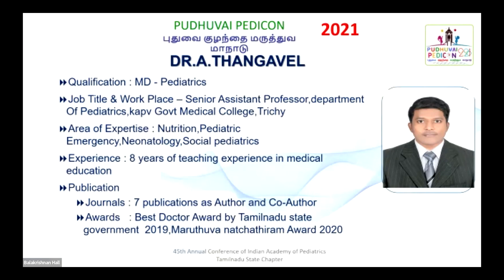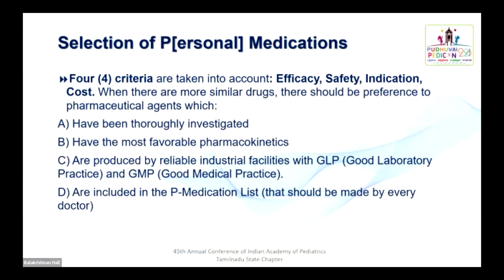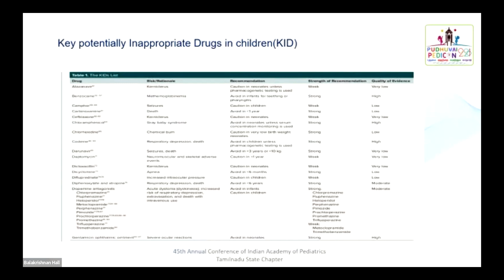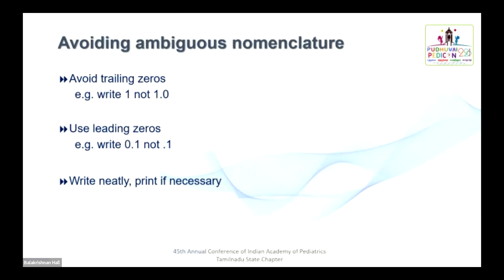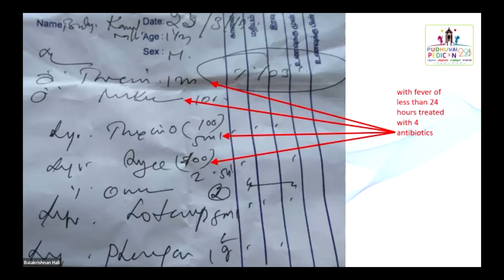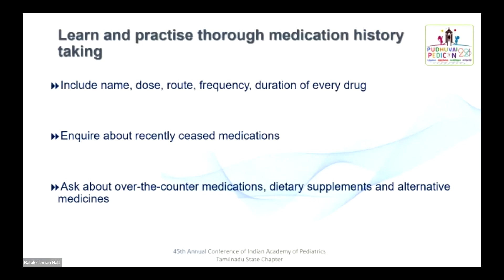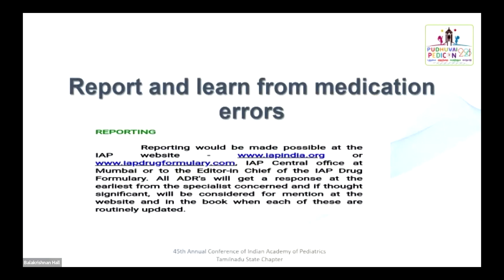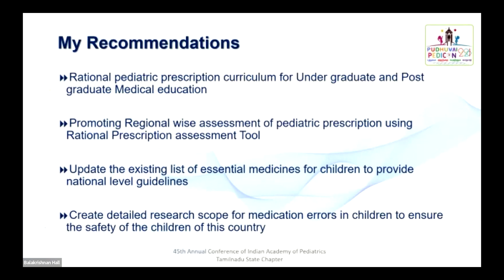Rational Pediatric Prescription - Dr. A Thangavel